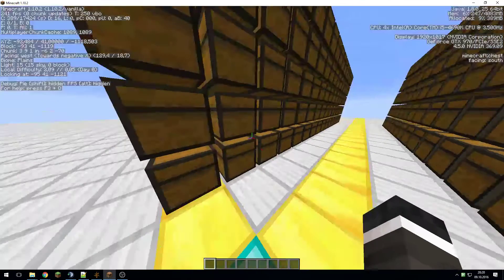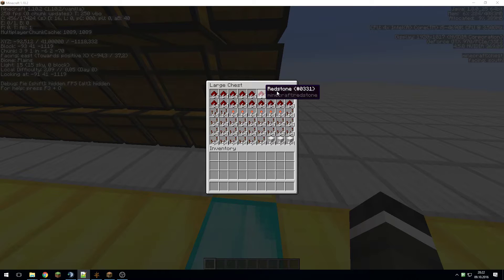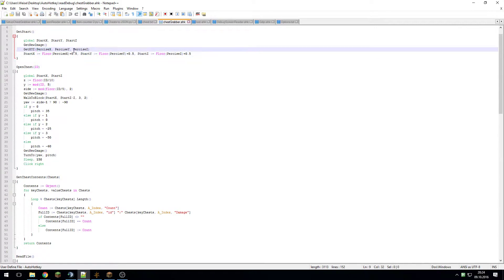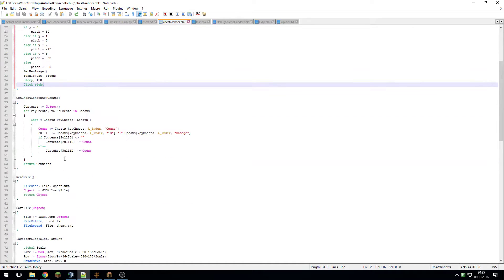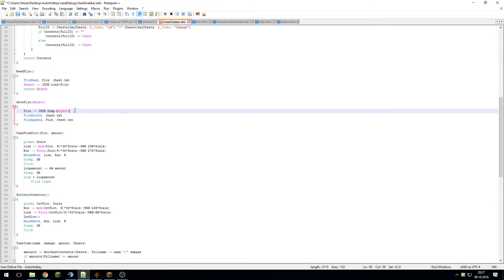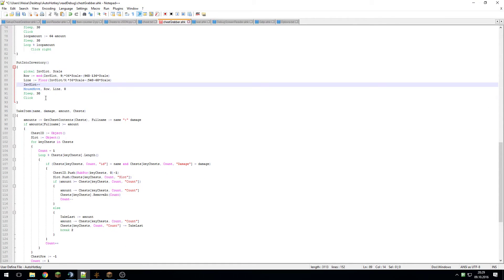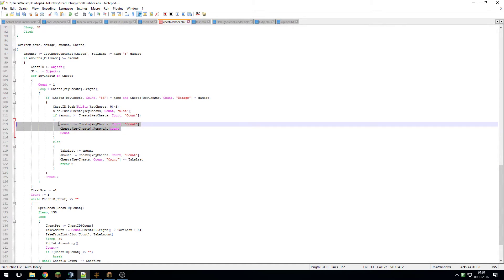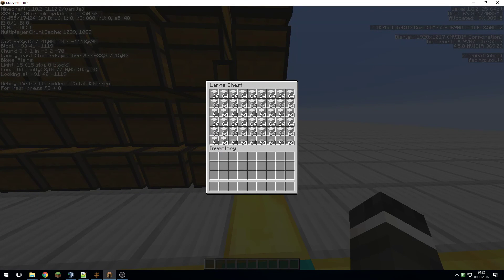Chest Item Grabber Macro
I made a Chest Item Grabber Macro wroking towards my goal of automatically building farms using macros.